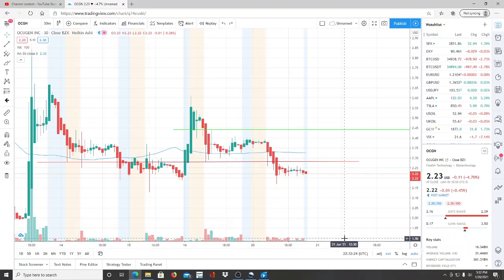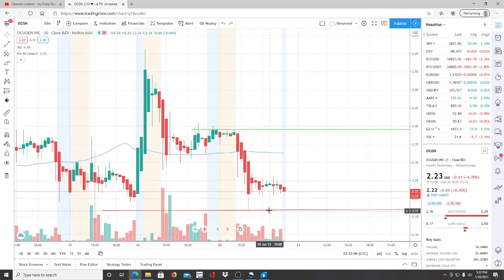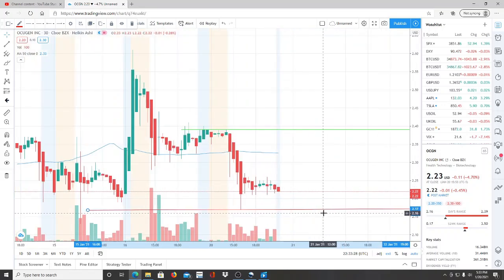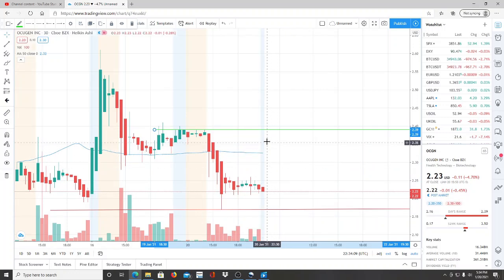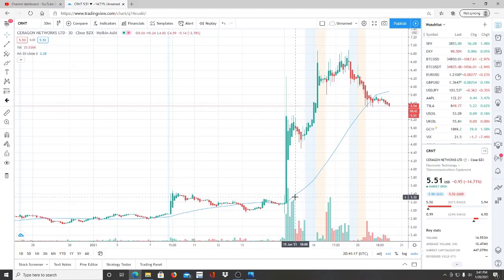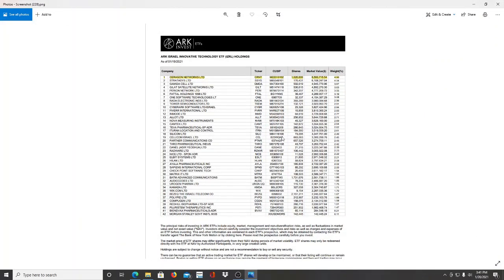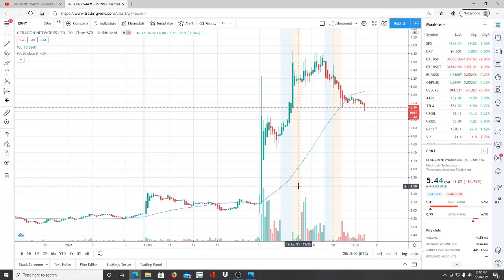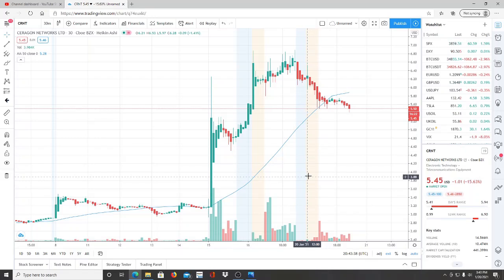OCUGEN INC OCGN STOCK CHART ANALYSIS | BIG GAINS UP OVER 500%!